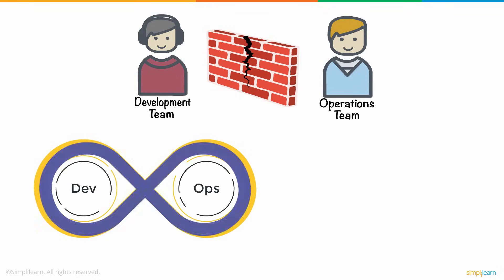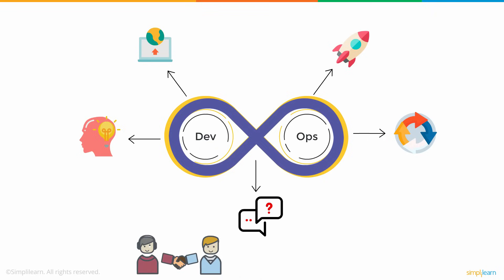DevOps In 5 Minutes | What Is DevOps?| DevOps Explained | DevOps Tutorial For Beginners |Simplilearn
️🔥Cloud Computing and DevOps Certification Program, delivered by Simplilearn in collaboration with Purdue University

This video on DevOps will help you understand DevOps from scratch. You will come to know about the advent of DevOps, different stages in DevOps and what all tools are needed in those stages. You will understand the relationship between the Development team and the Operations team in the DevOps process. Later in the video you shall understand the applicability of DevOps and some tech giants that work on the DevOps culture. Towards the end we shall also have a quiz that will let you test your DevOps skills. So, with any further ado lets jump right in.

Don't forget to take the quiz at 03:33!

✅Key features
8X higher interaction in live online classes conducted by industry experts
   - 40+ In-Demand Skills and 15+ Tools

✅Tools Covered
- APACHE ANT
- MAVEN
- Ansible
- CHEF
- Puppet
- SATLTSTACK
- Apache Camel
- Jenkins
- Nagios, etc.